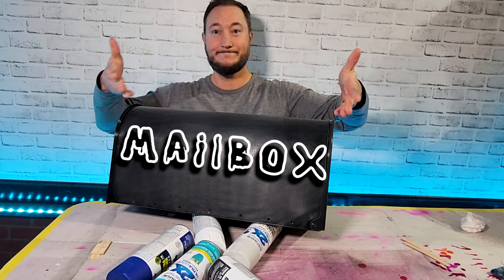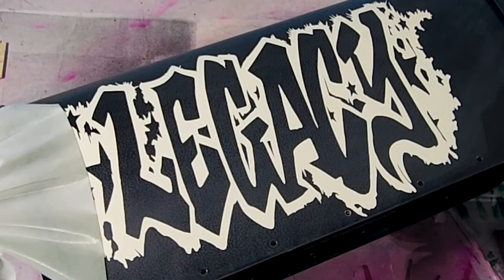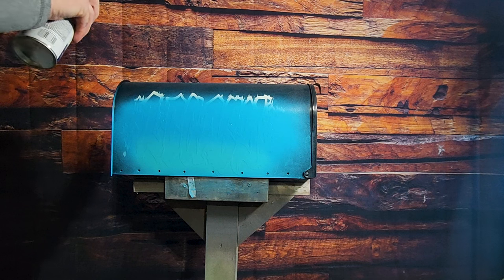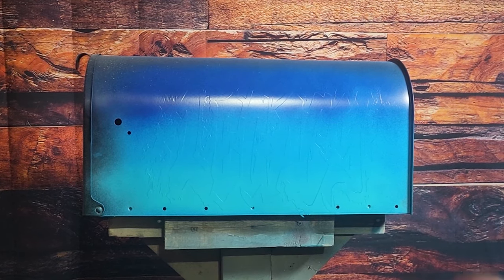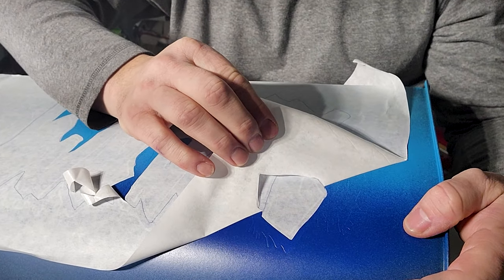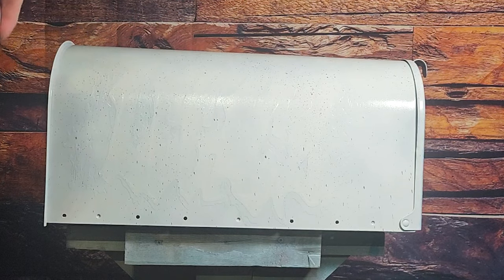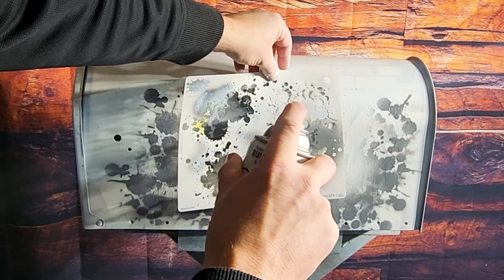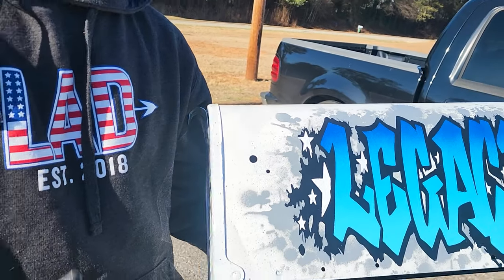Easily Transform Your Mailbox with SPRAY PAINT!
This video is dedicated to my buddy Phil who since the posting of this video, he tragically lost his son. Please keep Phil and his family in your prayers for strength and healing!🙏

I love customizing mailboxes and I recently painted a graffiti logo on a 20 foot wall for a local business and they liked it so much that they wanted the same thing painted on their mailbox - the problem is: can I get a 20 foot mural onto a tiny mailbox?!
Besides, I have been told a lot of you love the custom mailbox videos!